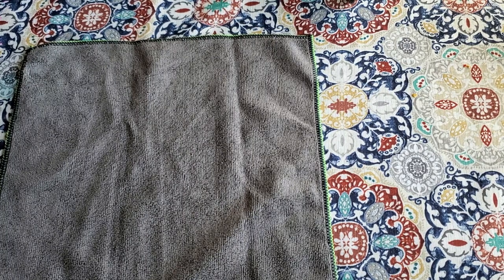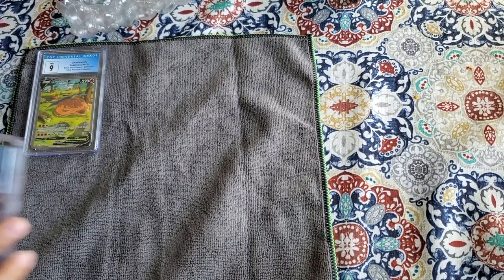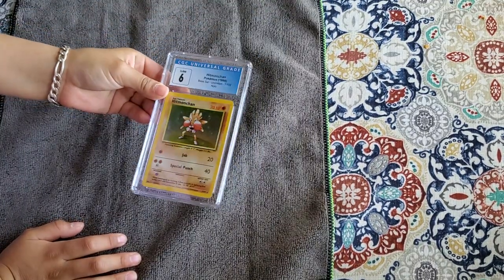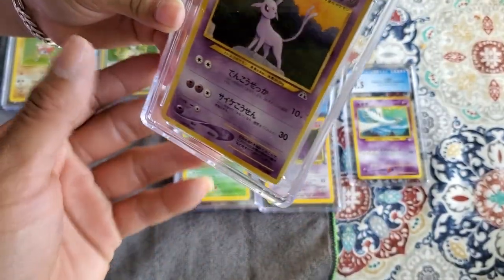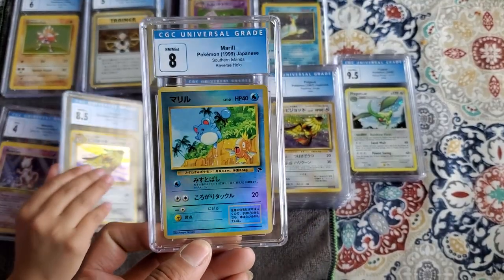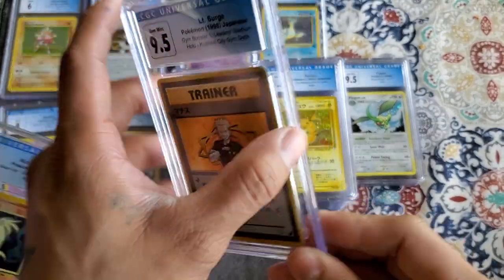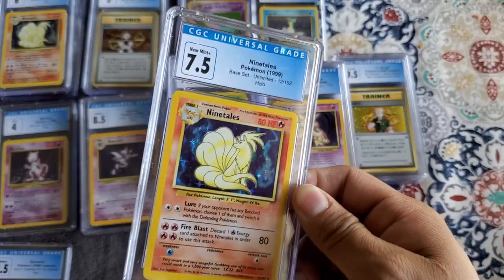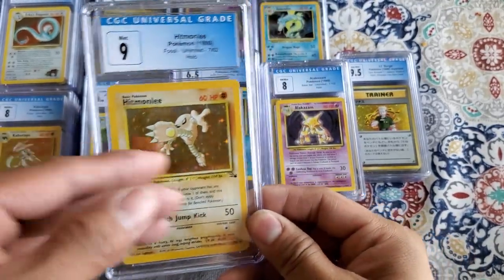Pokemon CGC return, BIG!!! POP 1 now highest graded with CGC